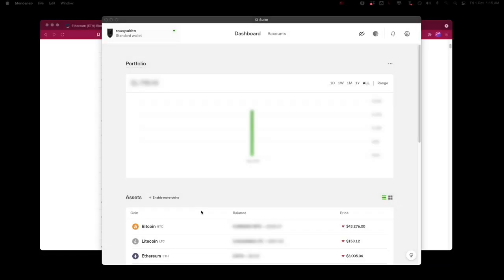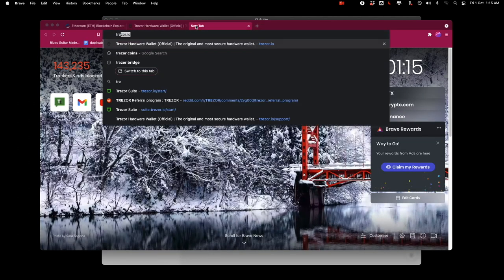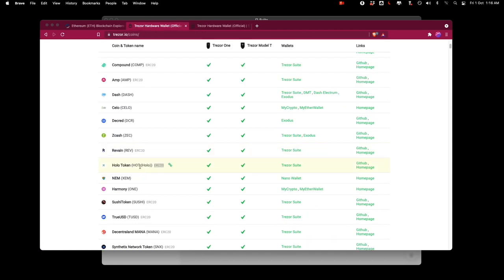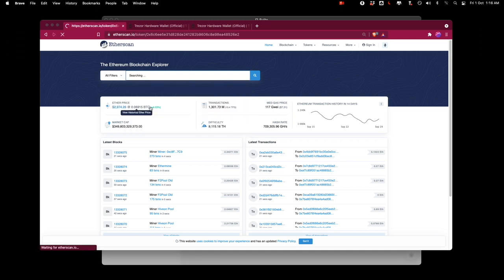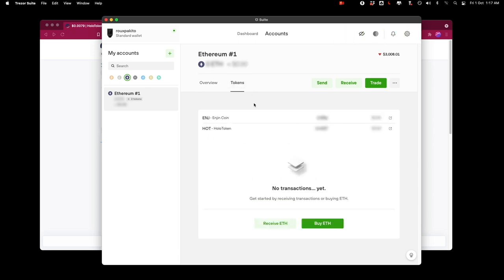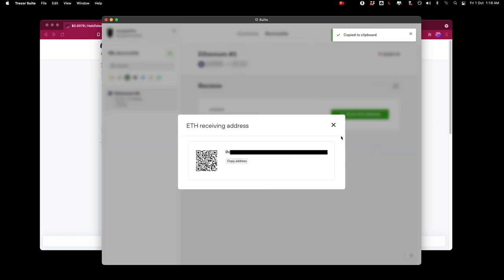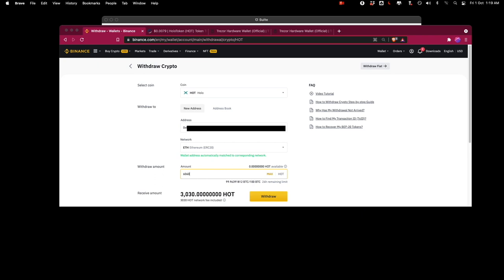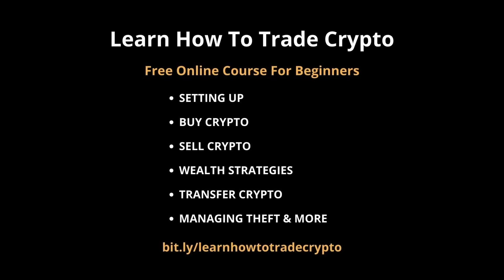44. Send Ethereum ERC Tokens To Trezor Suite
Learn how to transfer ethereum ERC tokens on to your trezor suite and beware of the high gas fees.

It's never too late to get into crypto and I'm here to help you